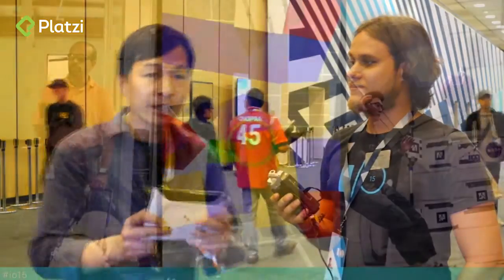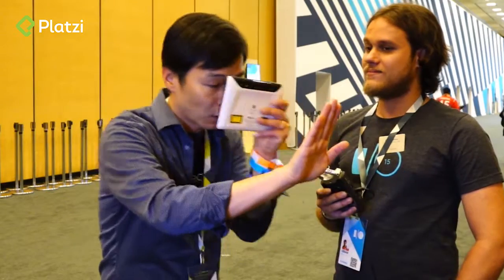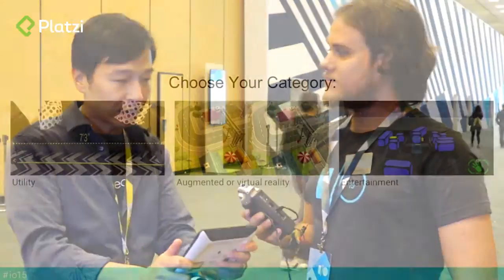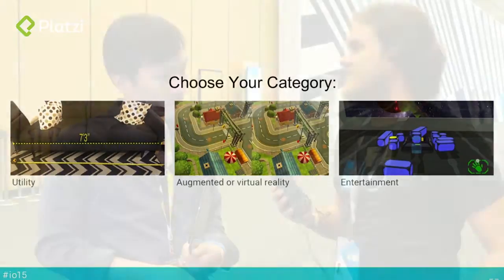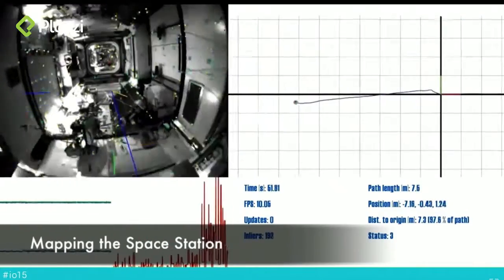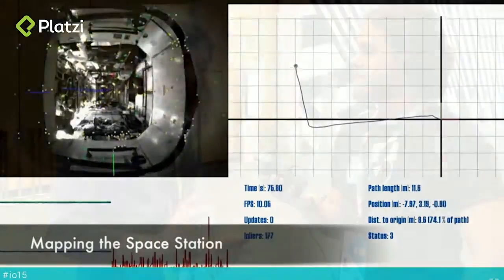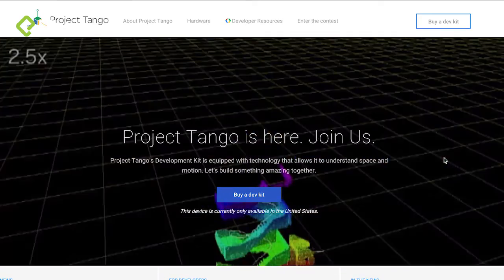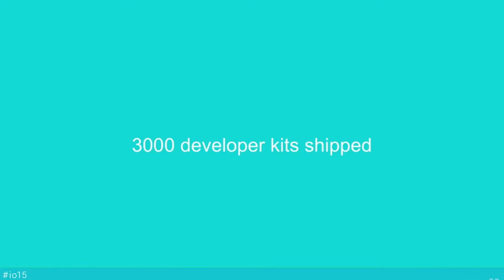What is Project Tango and How Does it Work?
Project Tango's Development Kit is equipped with technology that allows it to understand space and motion. Let's build something amazing together.